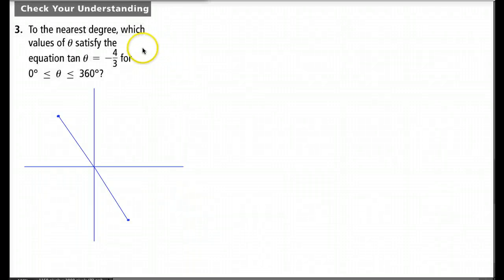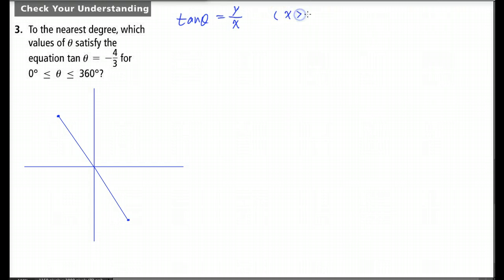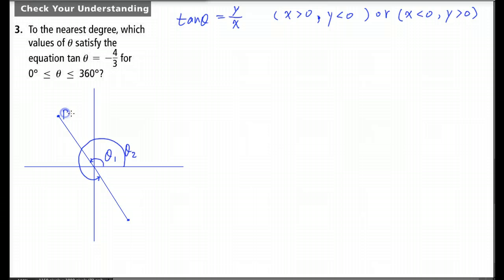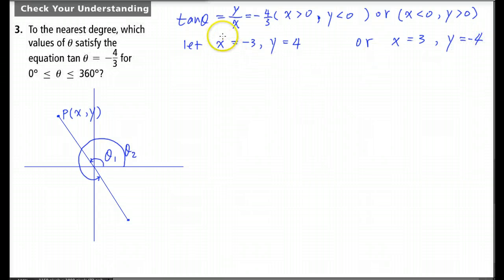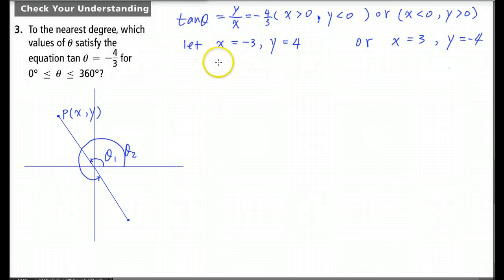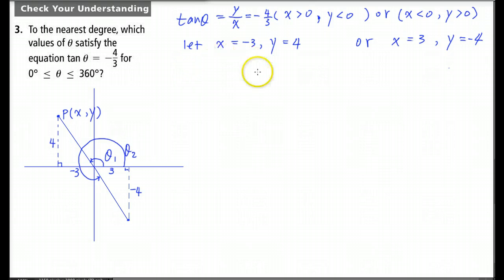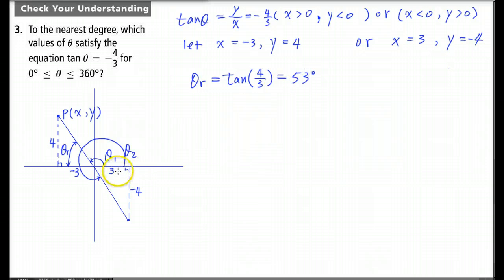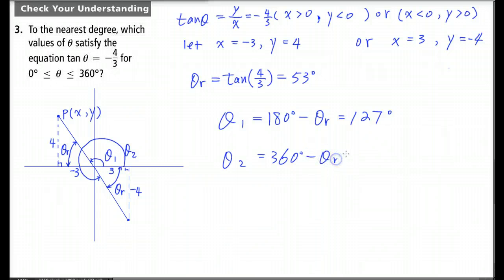PreC11 find angle given one trigonometric ratio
PreC11 find angle within 360 degree given one trigonometric ratio